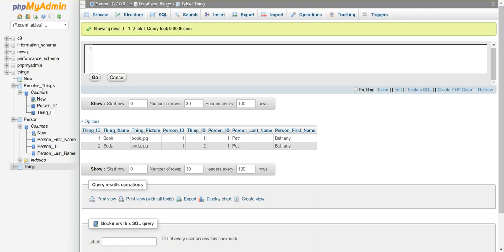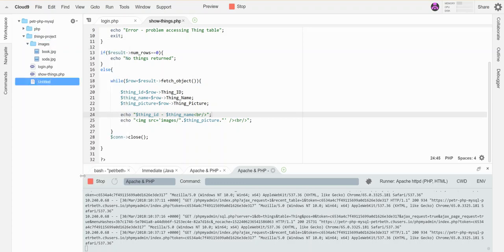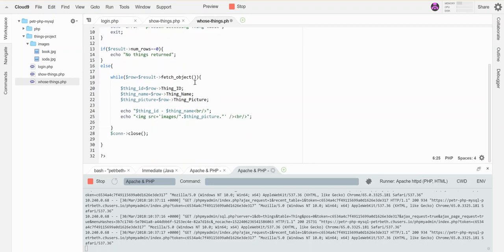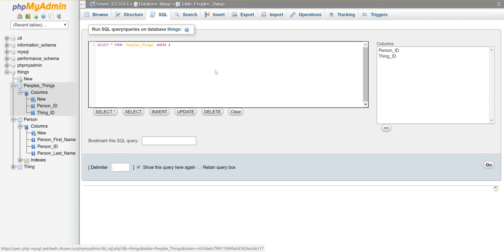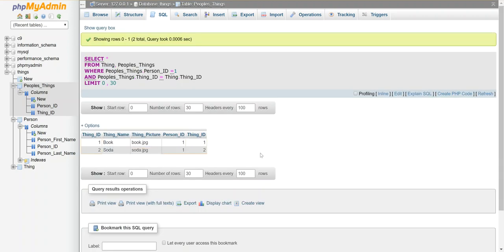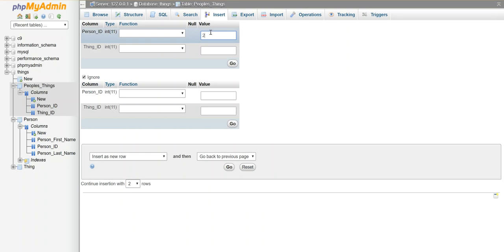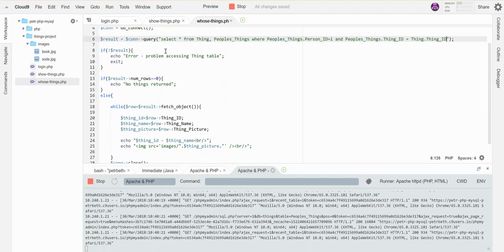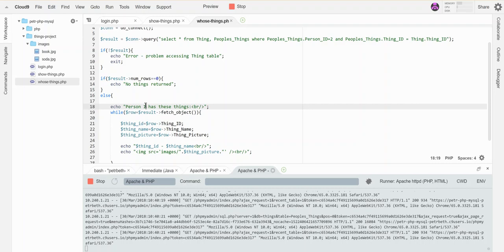Accessing Info from Multiple Tables based on Where Clause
Using PHP and mySQL to access information from multiple tables based on a where clause